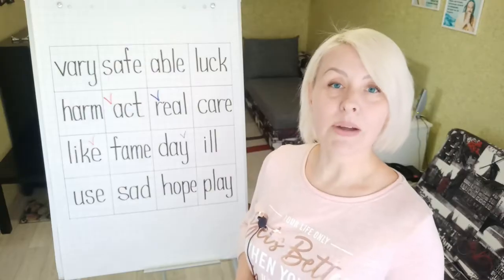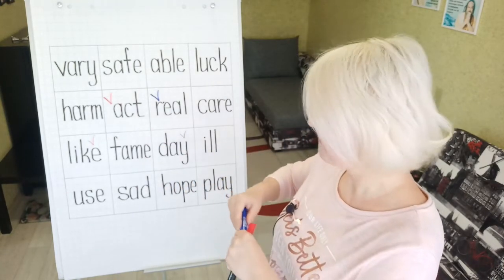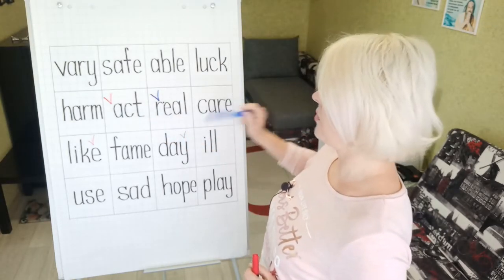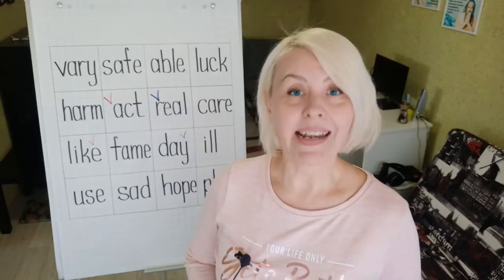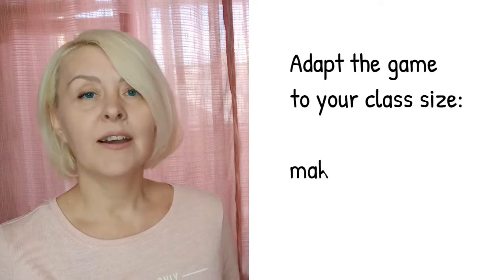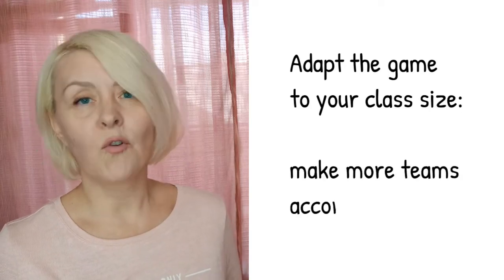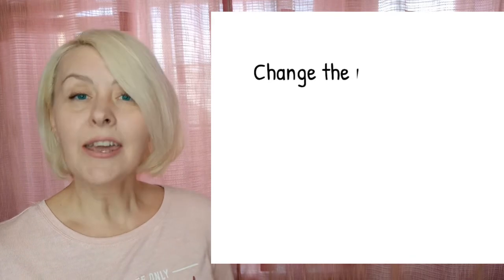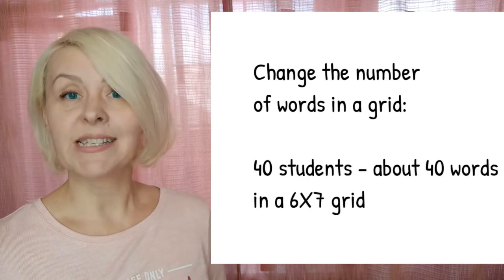ESL Vocabulary Game: "Four in a Row" (Word Formation)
This vocabulary game is for practicing word formation and word transformation on your English lessons. It is really easy to play this game online and off-line, in pairs and in teams and with actually any number of students, from 2 to 40.
The video shows how to play the game "Four in a Row" online on a flipchart with a group of 12 students and then explains how to adapt it for larger and smaller groups and for students of different levels.

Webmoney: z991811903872